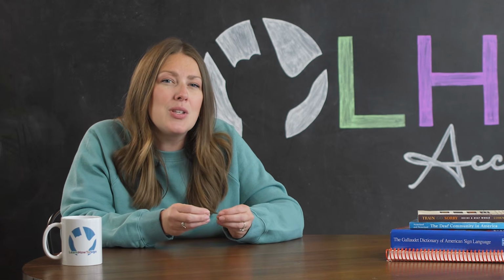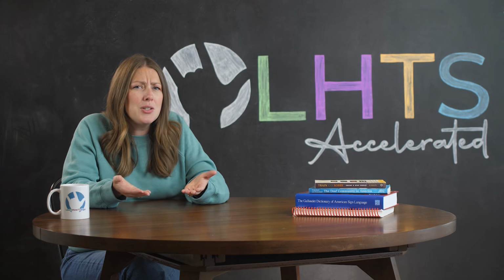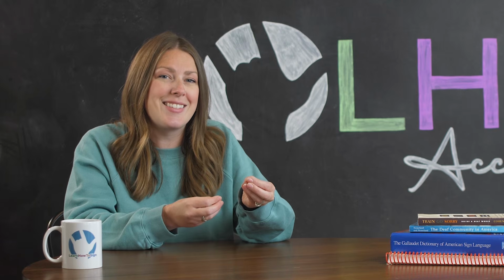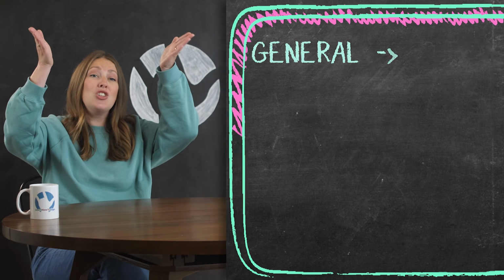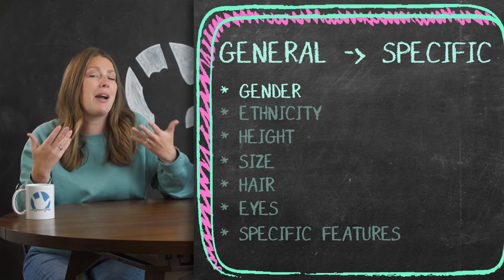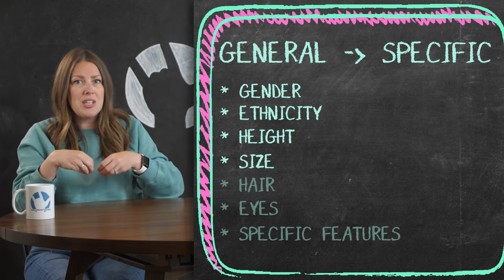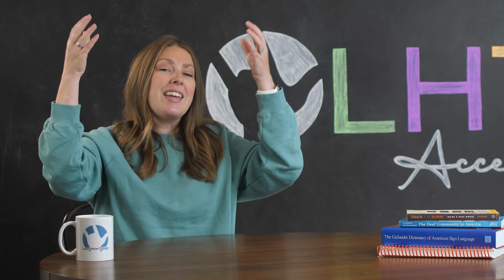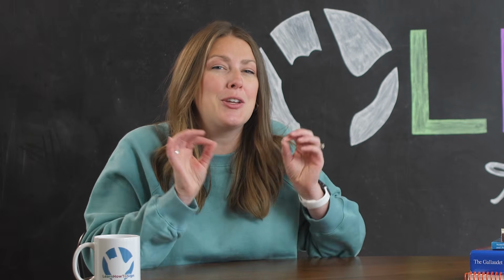Describing a Person Using ASL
In this video, I'm excited to share with you some cool techniques in American Sign Language for describing people. We're diving into the use of classifiers, those handy hand shapes that help us paint a vivid picture of someone's physical features, including moles, scars, and so much more. I'll show you how to start with the big picture – things like gender and ethnicity – and then zoom in on the details, like hair style, eye color, and even those unique little freckles. It's all about going from general to specific, a super useful strategy in ASL. You'll see how this method isn't just effective, but also respectful and precise. Whether you're describing yourself or someone else, this video is packed with practical tips and examples to boost your ASL description skills. So, let's get signing and have some fun with it!

*NAVIGATION*
0:00 - Intro
0:26 - Describing a person using classifiers
2:22 - General to Specific
2:55 - Describing myself
5:02 - Describing myself (Voice-off)
5:29 - Describing yourself
6:19 - Describing people examples (voice-off)
9:29 - Explaining those descriptions
10:34 - Encouragement